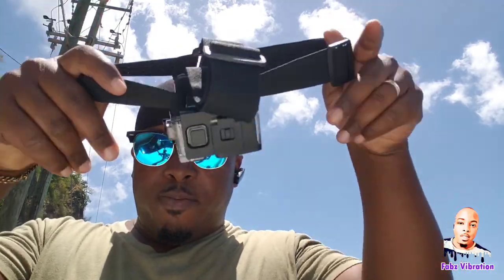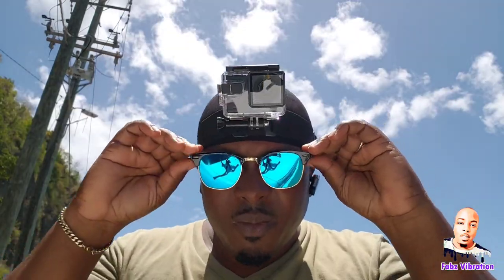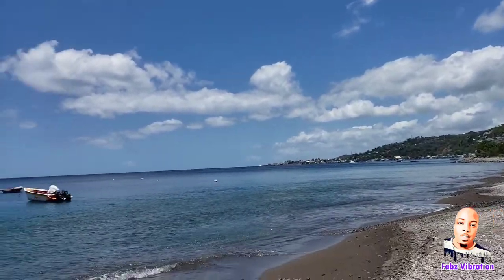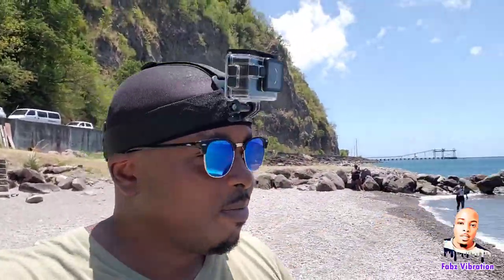LET'S GO SWIMMING | VLOG